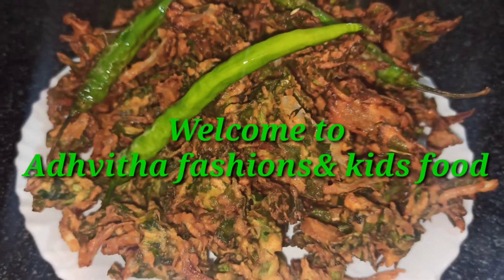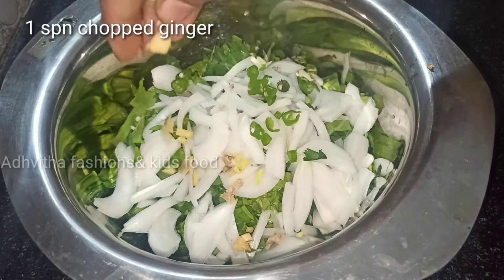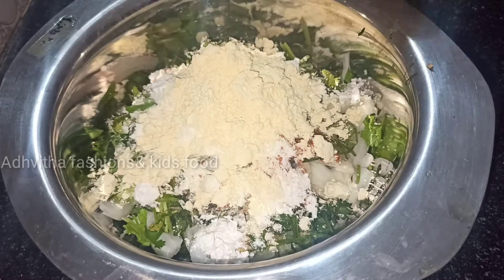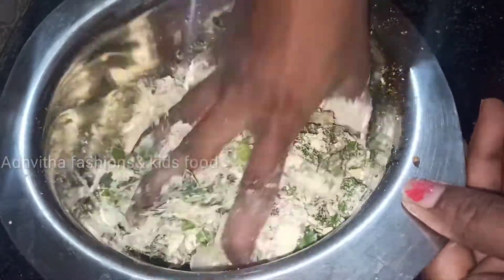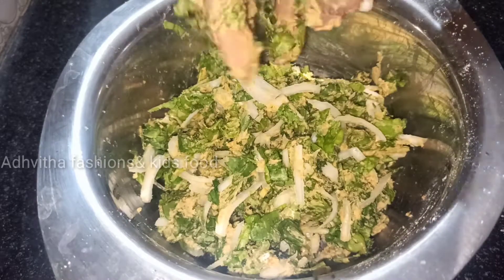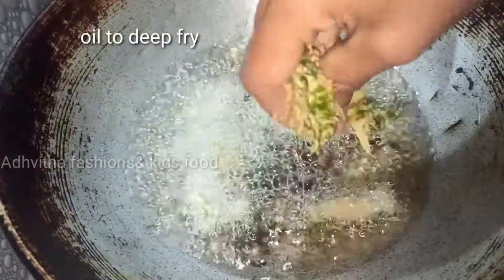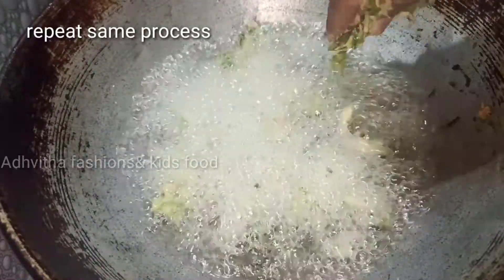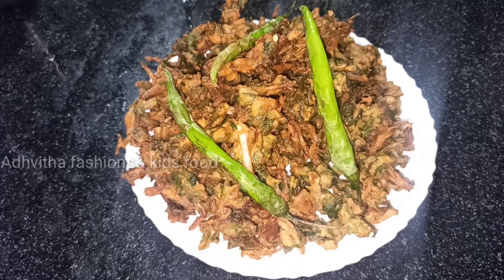ఇలాఒకసారిపకోడిచేసారంటే పొడిపొడిగాఅచ్చంబయటకొన్నట్టె|streetstylepalakpakoda|@adhvithafashoins&kidsfood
hai friends today recipe street style palakpakoda